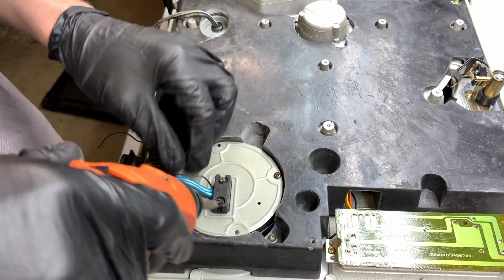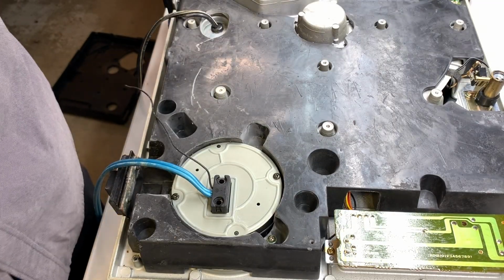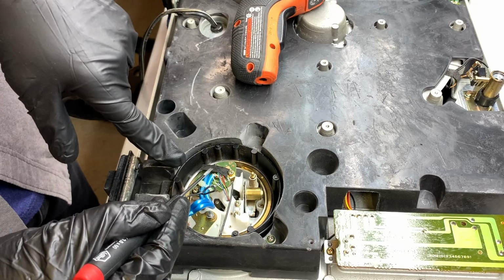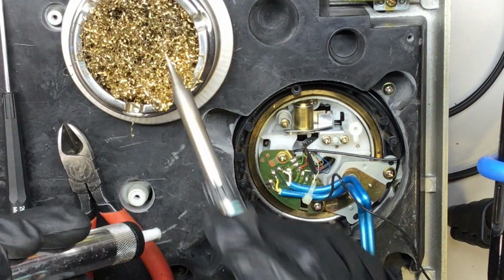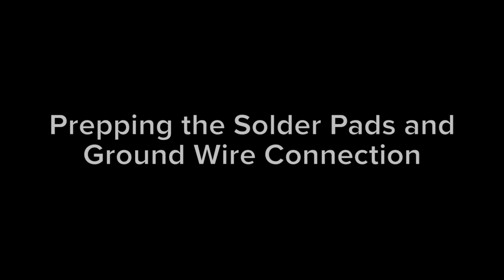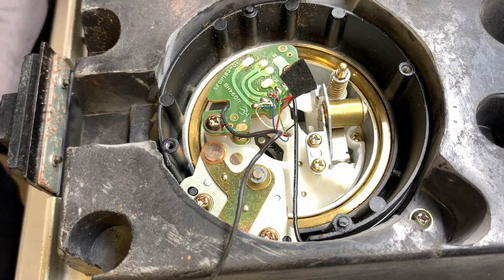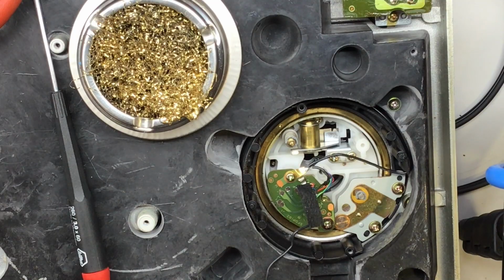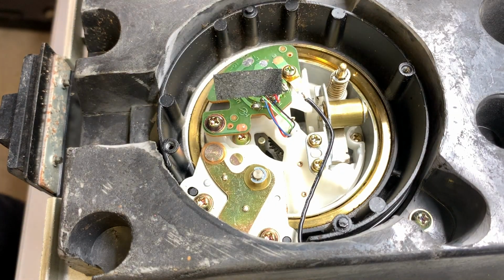Full RCA and Ground Wire job on a Technics 1200 pt. 2/4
In this 4 part series we go through a very detailed RCA and ground wire swap on a Technics SL-1200 just like we do in our day-to-day repairs. A little of everything in terms of basics: soldering, cleaning, and a little walk-through of all the important steps to doing a 100% profesh job.